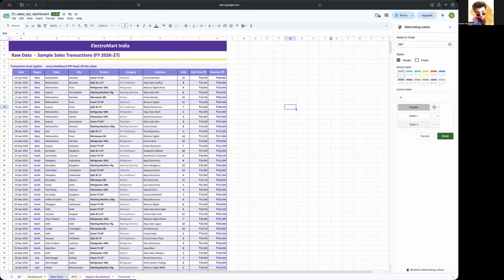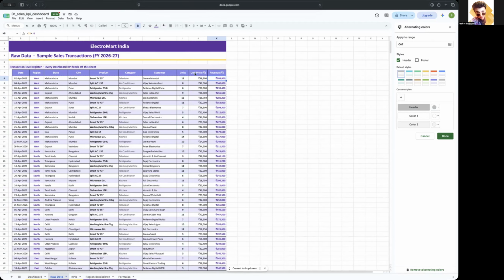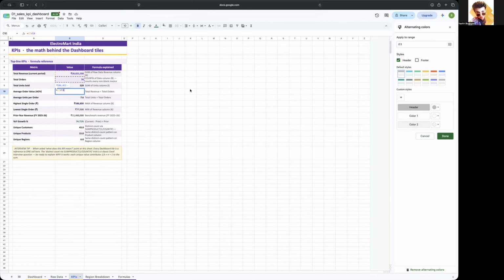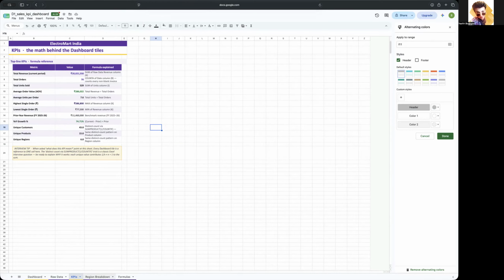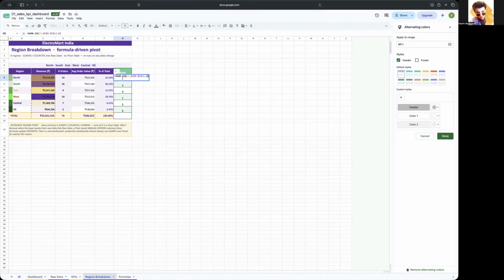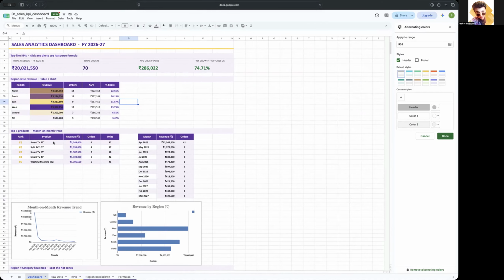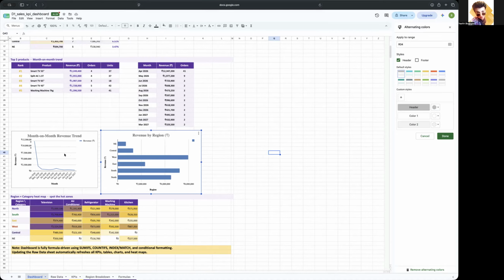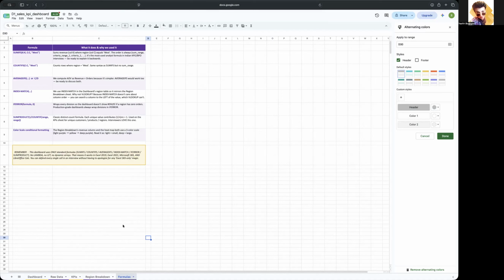ElectroMart India Sales Analytics Dashboard | Excel Project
In this video, I present my ElectroMart India Sales Analytics Dashboard, developed using Excel and Google Sheets.
The project transforms 70 invoice-level electronics sales transactions into a dynamic business dashboard covering:
Total revenue, orders and units
Average Order Value
Year-over-Year Growth
Regional revenue and ranking
Top-performing products
Month-on-month analysis
Revenue by region
Region × Category heat map
Key formulas used include SUMIFS, COUNTIFS, IFERROR, INDEX-MATCH, SUMPRODUCT, COUNTIF, MAX, MIN, RANK.EQ, and date-based monthly calculations.
The project demonstrates Excel formula knowledge, KPI development, dashboard design, data analysis, and business storytelling.